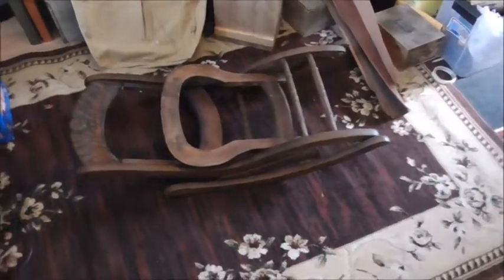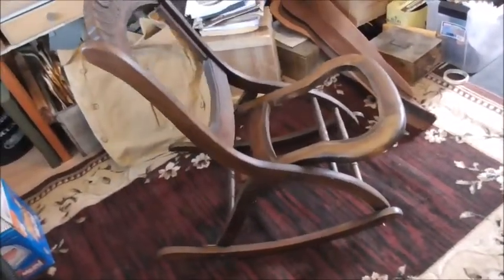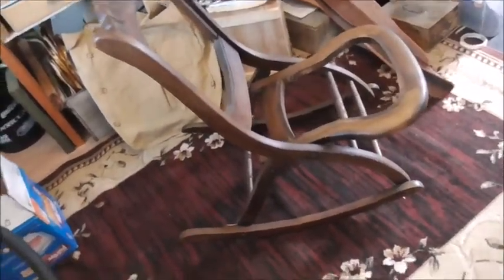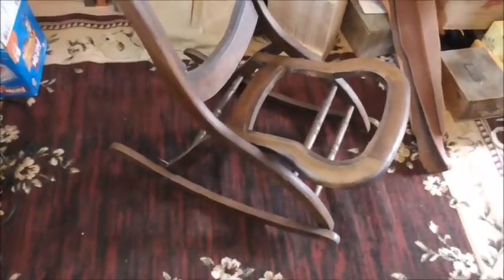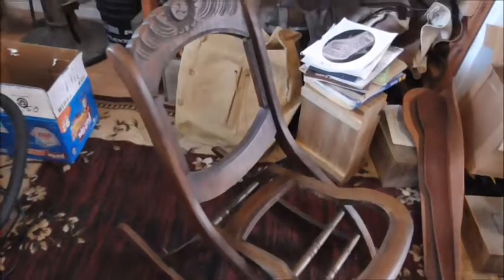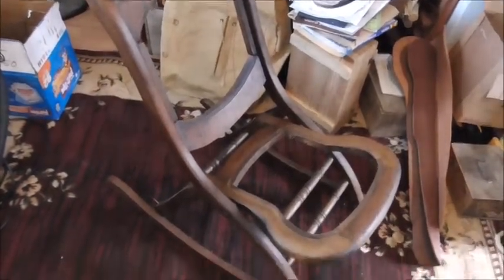Carving a Leather Chair Seat Part 1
I found a folding wooden rocking chair at a second hand store last summer. The back and the seat are missing, so I'll carve one out of leather.

I Started doing leatherwork from a Tandy Leather tool kit my folks bought me in the mid 1970's. I enjoyed it and taught myself over the years. In the 1980's I was into the black powder Mountain Man rendezvous and made things for sale at these camps. Starting around 1987, I was doing ranch work on ranches in Colorado, Arizona, and Idaho. I couldn't afford the leather goods I wanted, so I made my own. After awhile, other folks said "Make me one!" Once I found out people would buy my stuff, I made a lot more to sell to the other ranch hands. I tried to keep the prices low, knowing they could not afford a lot either. I opened a saddle shop in 1997 working full time as a saddle maker, but closed it several years latter. When something you enjoy becomes a job, it takes the fun out of it. A "Want to" becomes a "Have to", and then the "Want to" just isn't there anymore. Now, I do this as a hobby. when I have time. mostly in the winter. I don't have much time. but I enjoy it again!